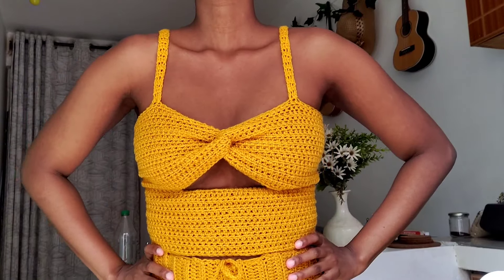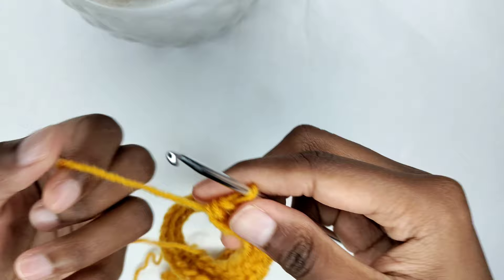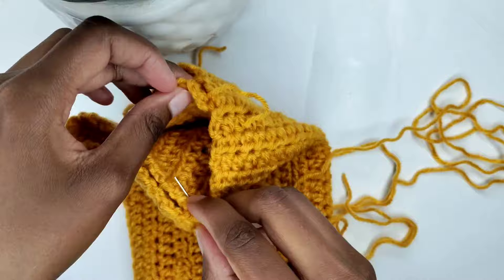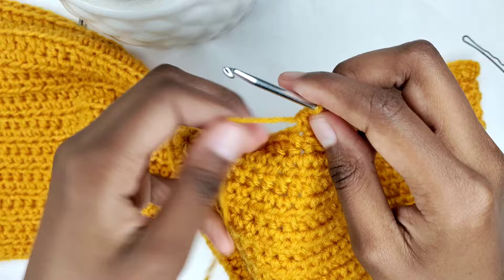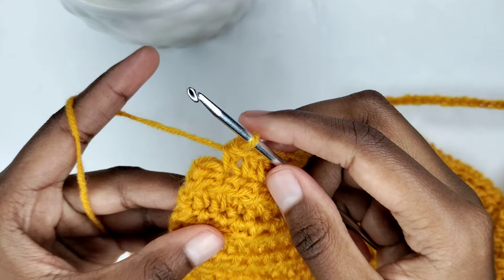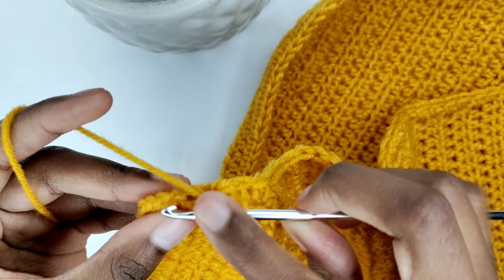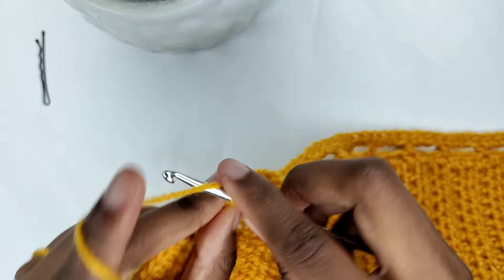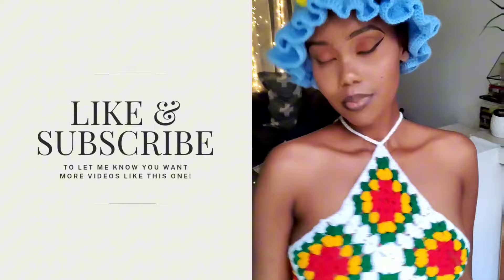Crochet Twisted Tank Top Tutorial / Beginner Friendly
🌟 Dive into the world of crochet elegance with our Twisted Tank Top tutorial! 🌈✨ Unleash your creativity using medium-weight yarn, a 3.5mm crochet hook, and essential tools like a darning needle, scissors, and a measuring tape. 🧶💖

Craft along as I guide you step-by-step to create a stylish masterpiece! 🎉 Let's turn yarn into fashion, one twist at a time! 🌼🧵